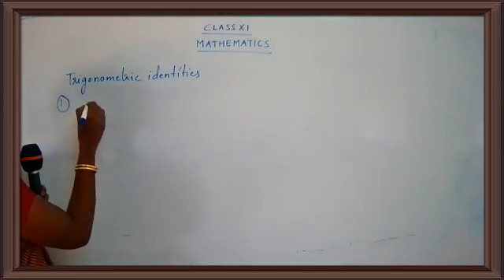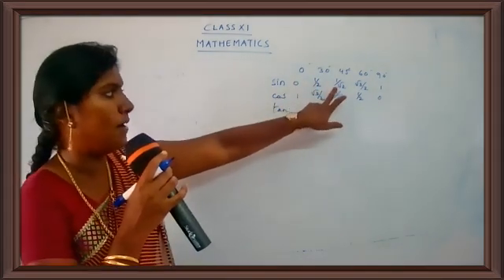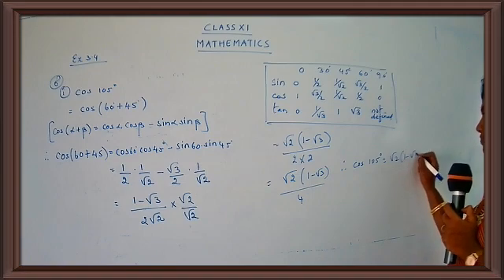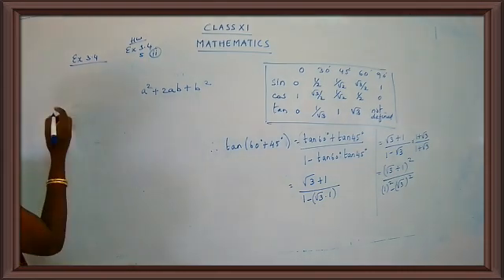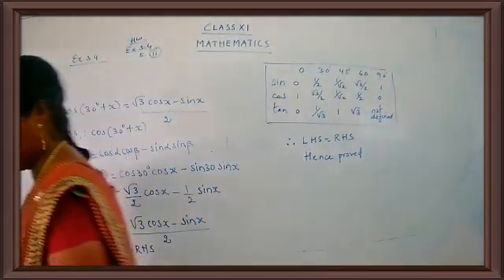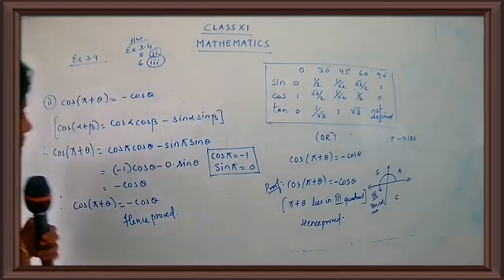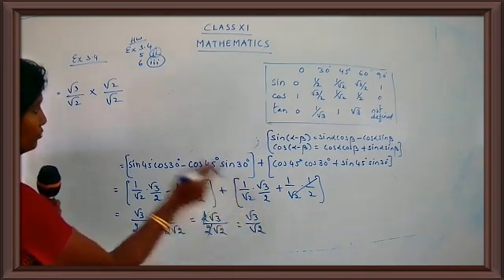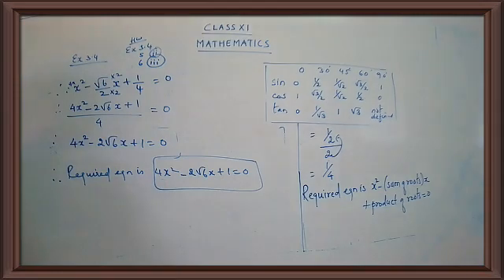11th maths 39